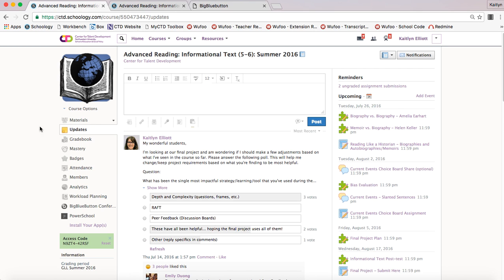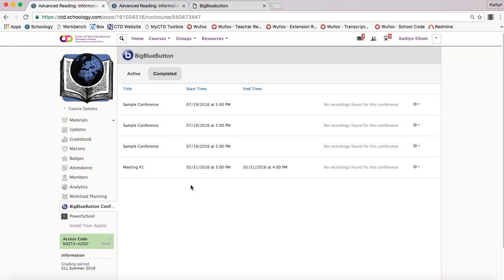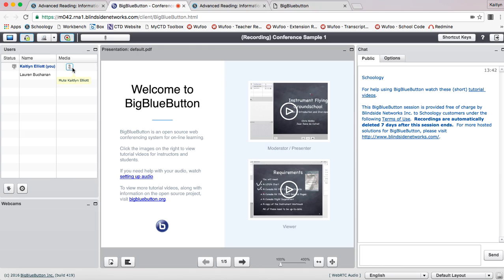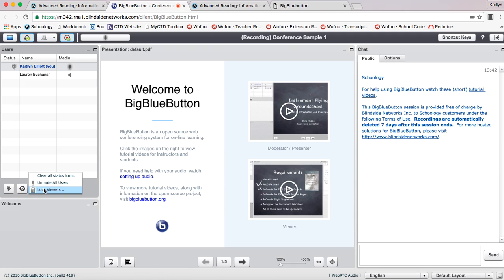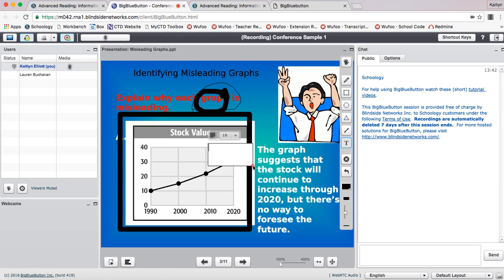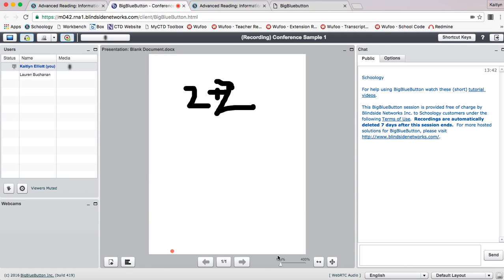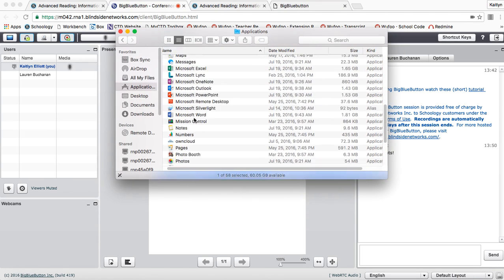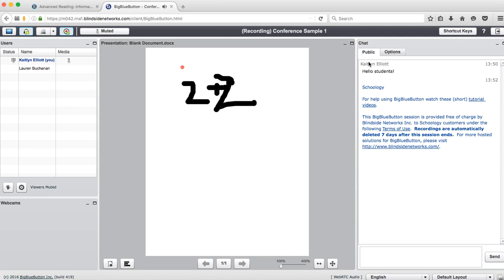Big Blue Button Introduction for Instructors